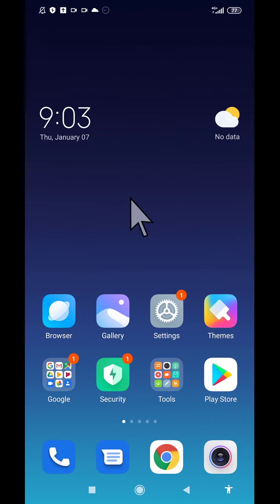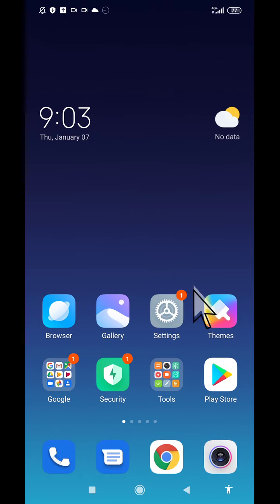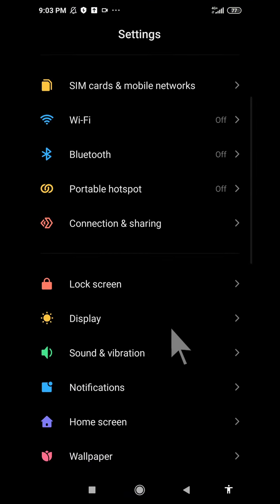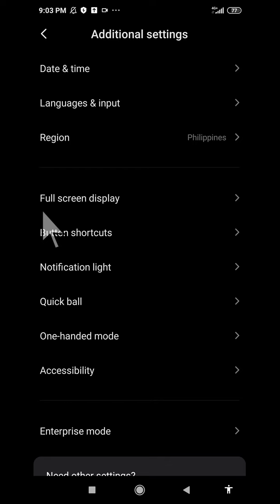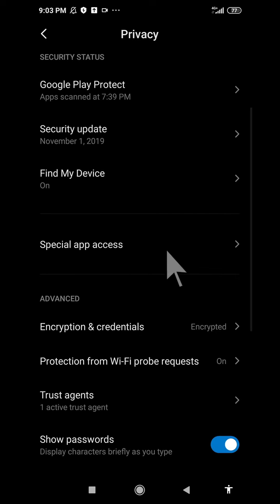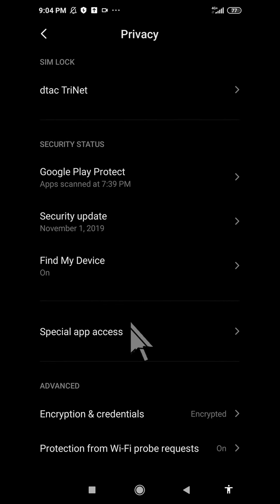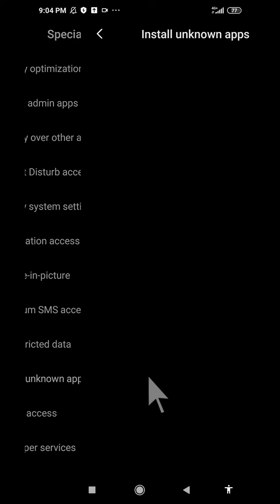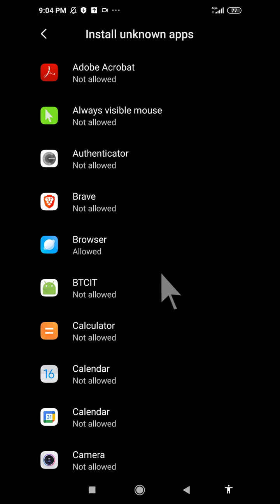How to Enable or Disable Unknown Sources On Any Xiaomi Mobile Phone 2021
Guide on how to Enable and disable unknown sources on any Xioami Mobile Phone so that we can install blocked app that we want on our phone. (v.2021)